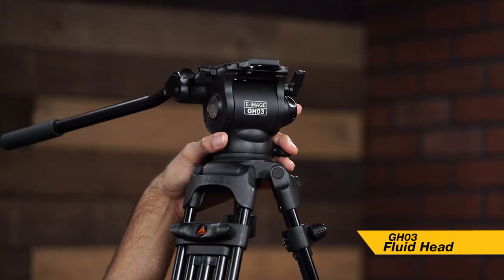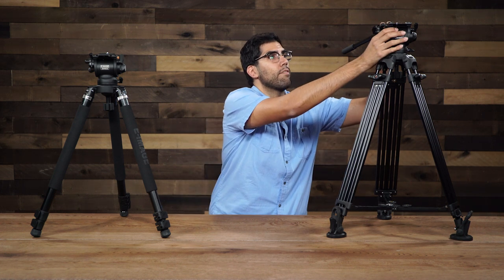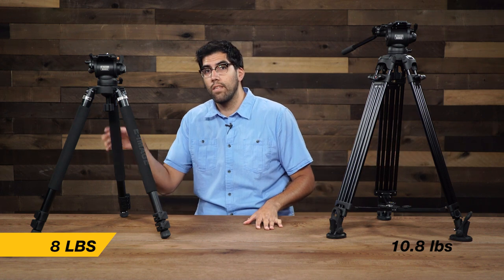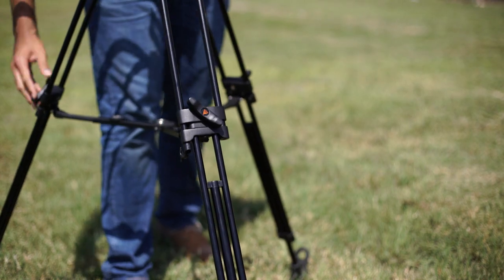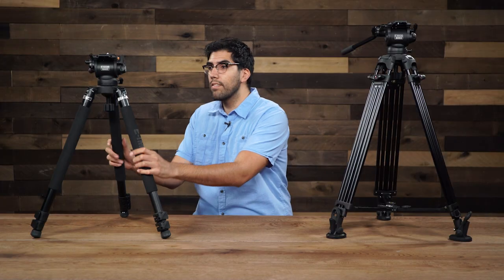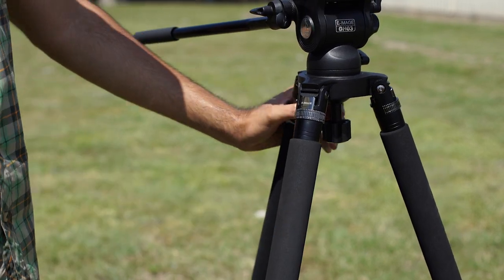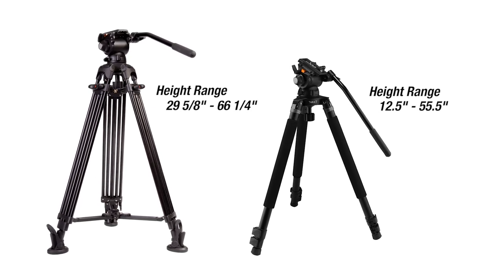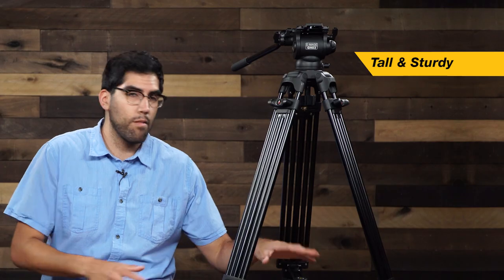Comparing the EG03TT and EG03A2 E-Image Tripods | Ikan Tech Corner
Watch Product Manager Julio Ramon explain the similarities and differences between two popular E-Image Tripods: the EG03A2 and EG03TT. Both sets come with the GH03 Fluid Video Head, but each set of legs have different advantages. The deciding factor? Your shooting style!